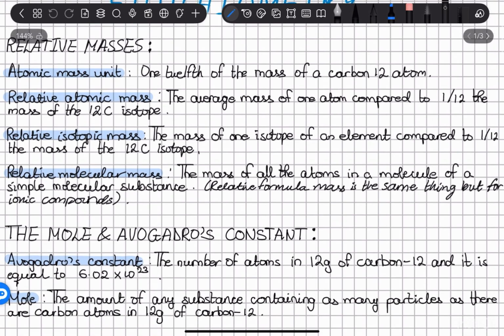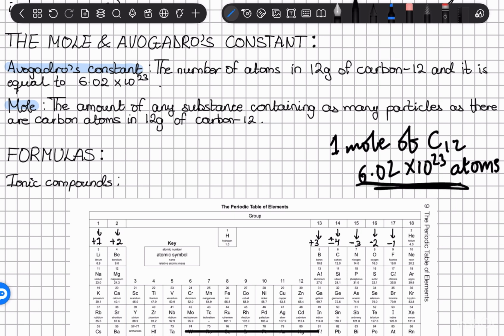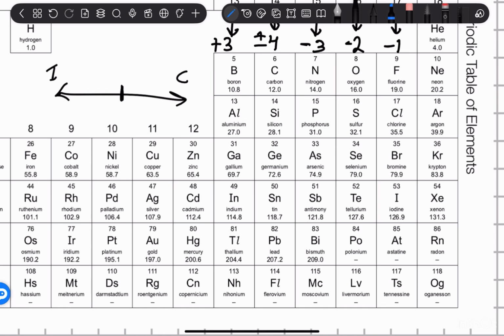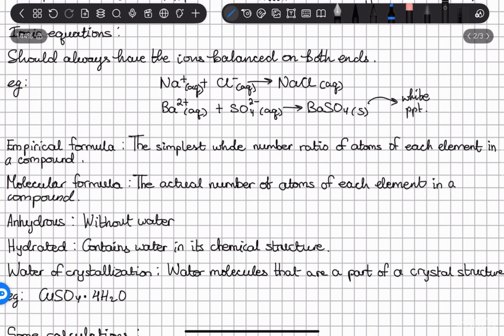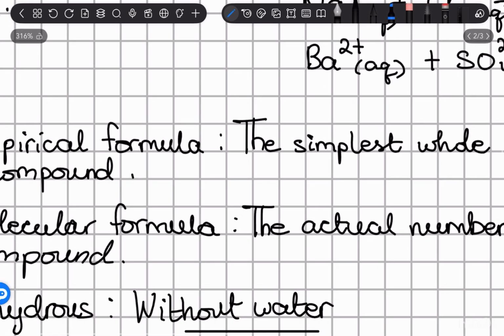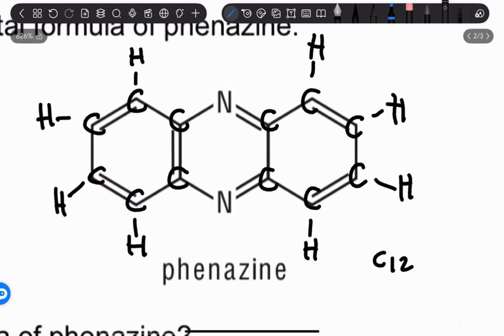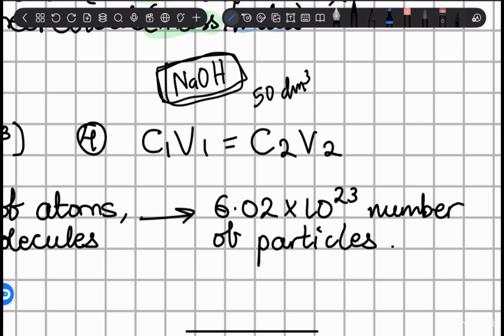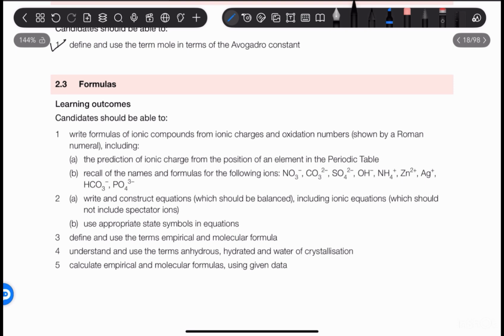A level Chemistry - Atoms, Molecules & Stoichiometry (PART 1)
Hi everyone. This is the second topic in the syllabus of A level Chemistry and it explores all the relationships between the mole, mass, Avogadro’s constant and more. I hope this was effective enough, it is just part 1 and the second part will be coming up soon.

Timestamps:
00:00 Basic definitions
03:02 The mole and Avogadro’s constant
07:00 Ionic formulae
12:51 Ionic equations
16:21 Empirical formula, molecular formula and other definitions
19:42 An example of empirical formula question
21:52 Formulas for calculations
28:11 Syllabus check and outro